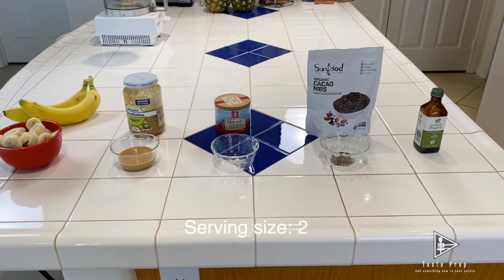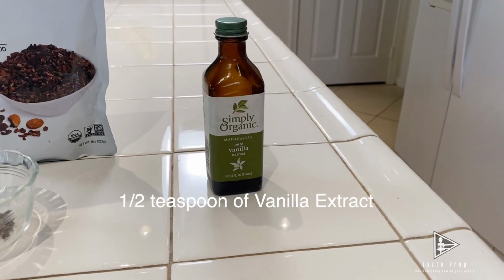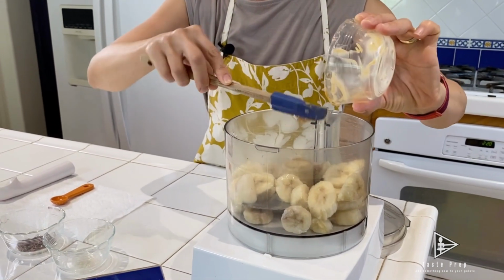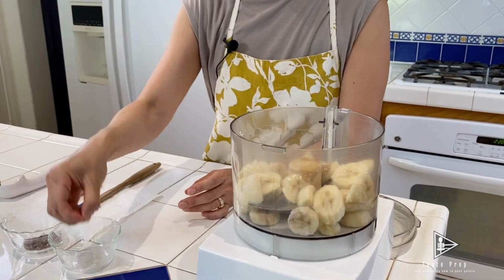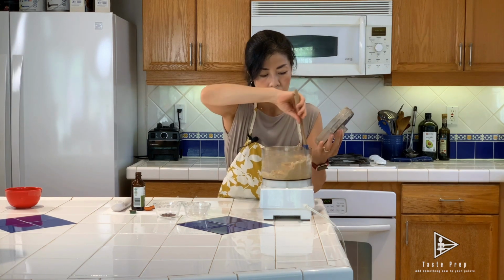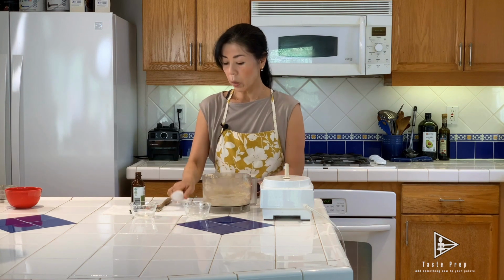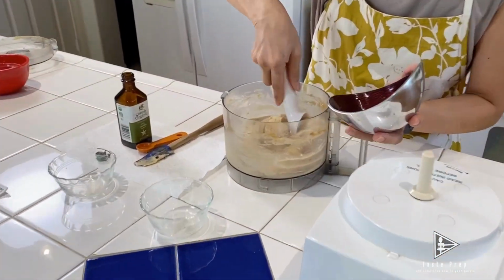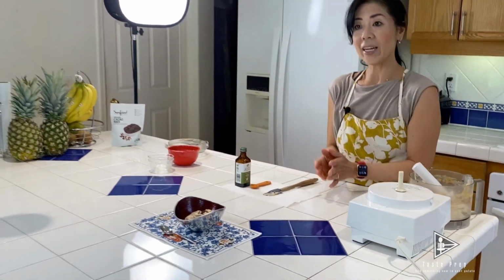How to make Banana PB Ice Cream fast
Taste Prep’s host, Mayumi Wright delivers a real treat that we know you’ll love, Banana /Peanut Butter Ice Cream. The best part is that it can be fixed in a matter of minutes. It’s prepared to be vegan, but will hook anyone that loves ice cream. This is a keeper!

What is your favorite ice cream?  Share, we’d love to know.  Leave us your comments or questions below.

Taste Prep
Add something new to your palate